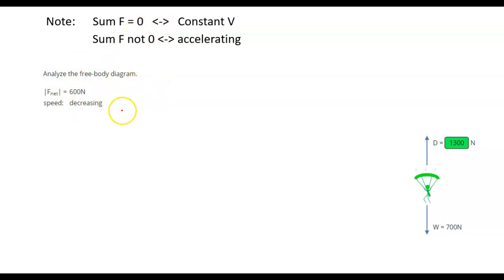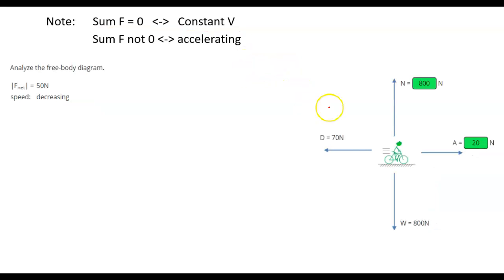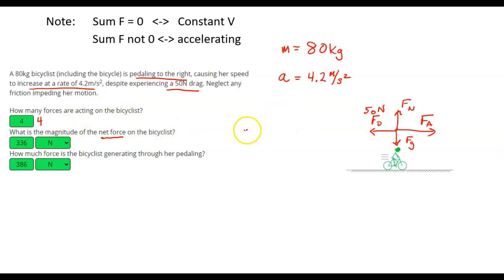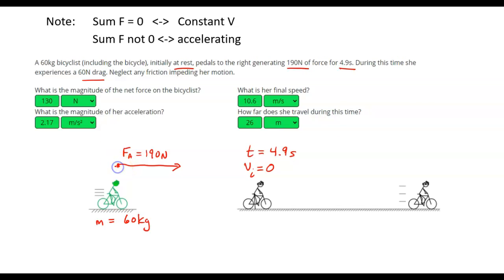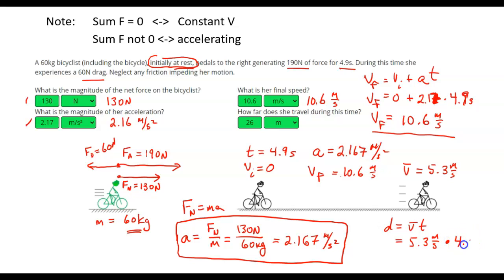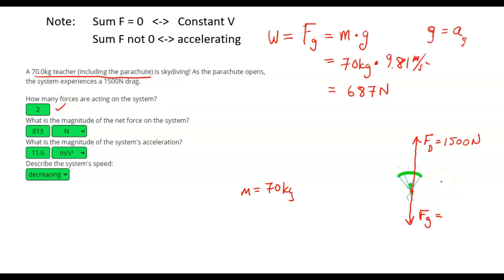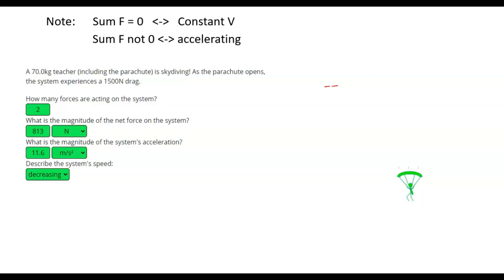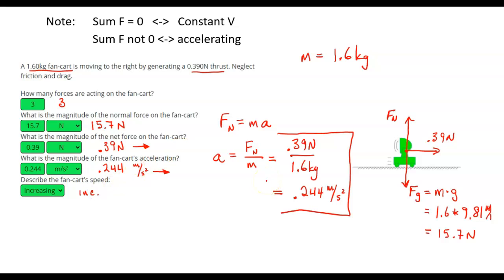Forces - Intro problems in PosPhys